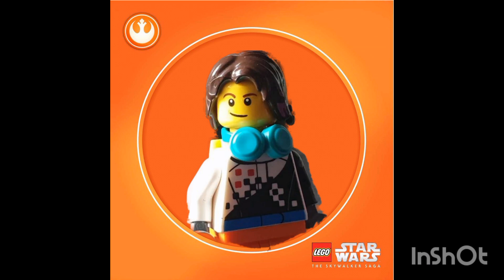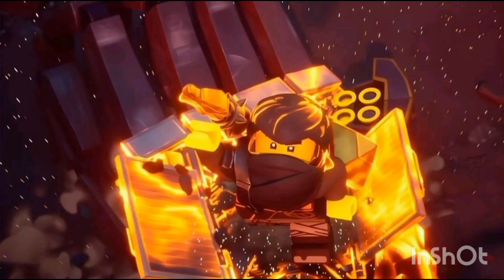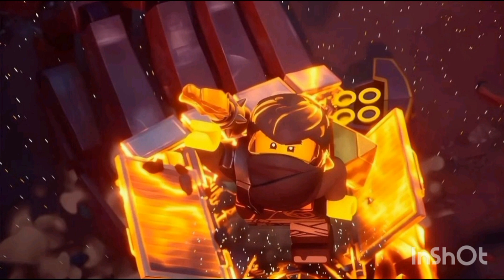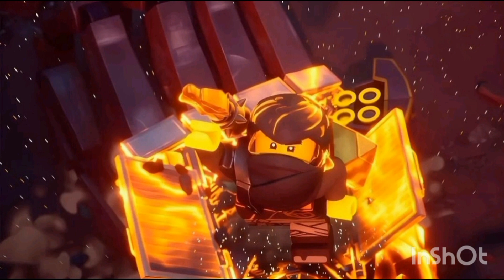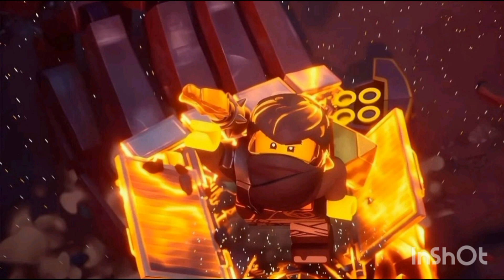LEGO Ninjago Dragons Rising: New Cole Image